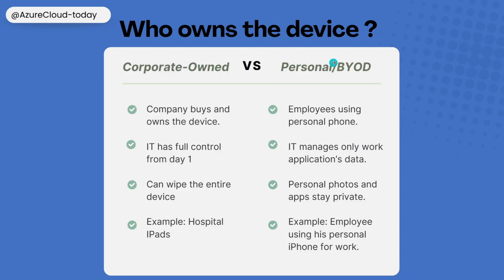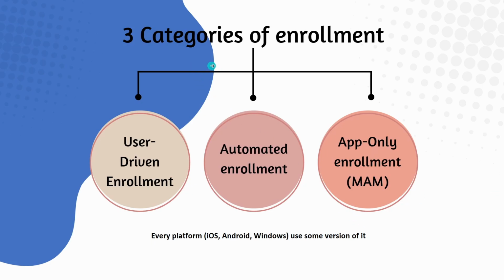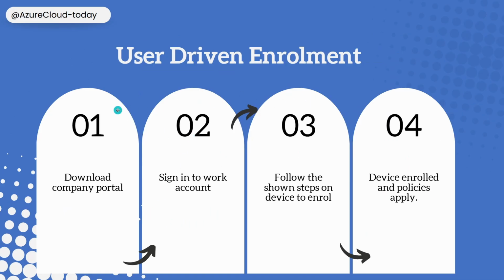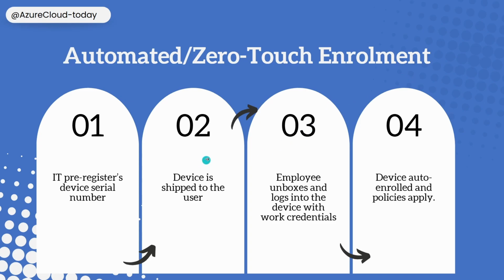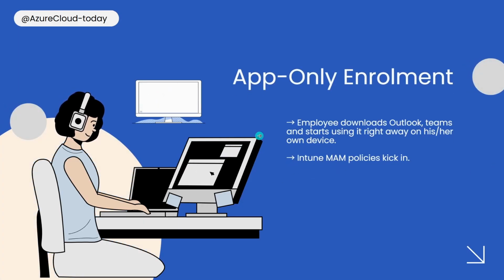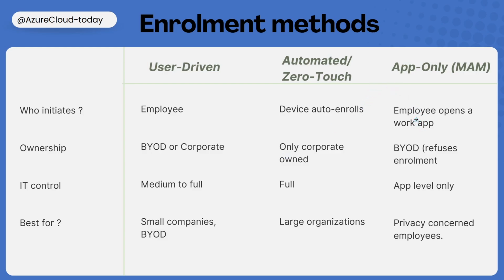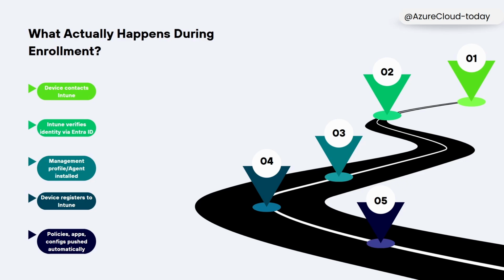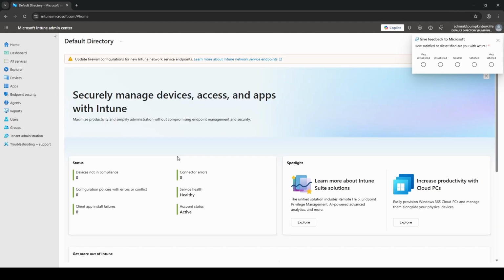Understanding Device Enrollment Methods in Intune (2026)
How do devices get into Microsoft Intune? In this video, I explain every enrollment method - from user-driven Company Portal to zero-touch Windows Autopilot - so you know exactly which method to use and why.

WHAT YOU WILL LEARN:
- User-Driven vs Admin-Driven enrollment
- Device Enrollment vs User Enrollment (privacy differences)
- Apple Automated Device Enrollment (ADE)
- Android Enterprise: Work Profile, Fully Managed, Dedicated
- Windows Autopilot zero-touch deployment
- Device Enrollment Manager (DEM) and Bulk Enrollment
- Decision framework: which method for which scenario

CHAPTERS:
0:00 - Introduction
0:30 - Why Enrollment Matters
1:30 - Which enrollment method to use
3:25 - Categories of Device Enrollment
5:08 - User Driven Enrollment
6:35 - Automated enrollment
8:45 - App only enrollment.
10:05 - Comparison of enrollment methods
11:25 - Enrollment process
12:24 - Screen recording
14:15 - Thank you